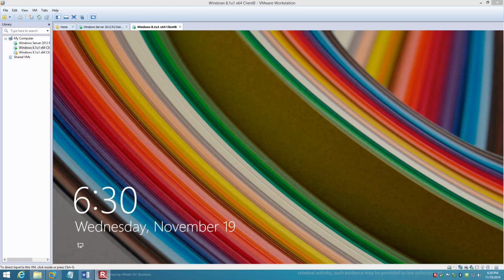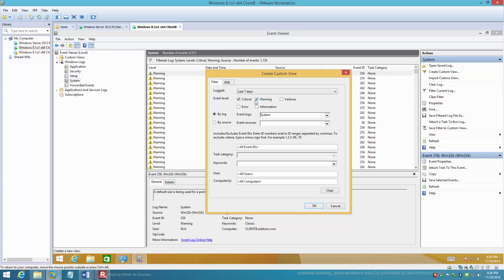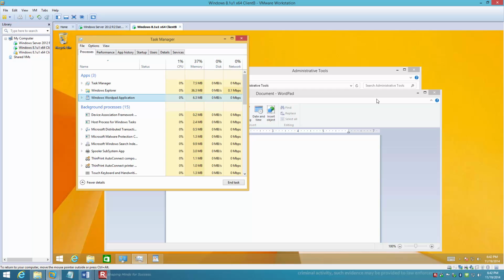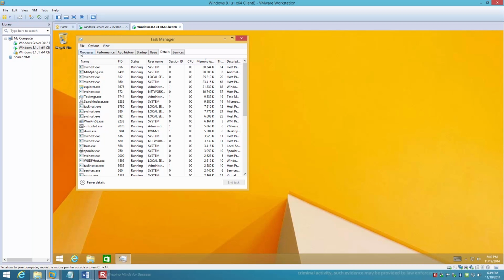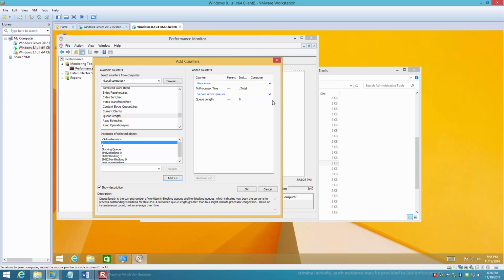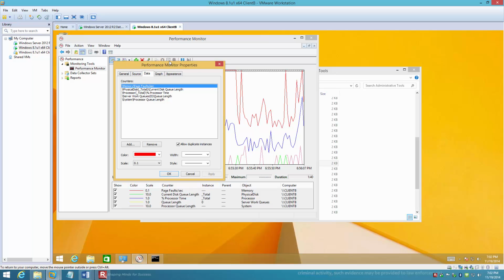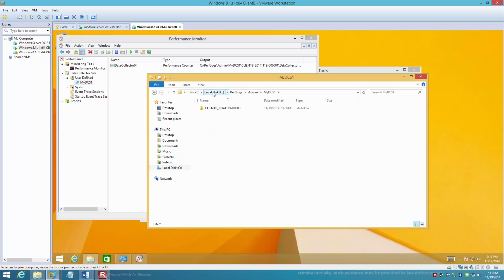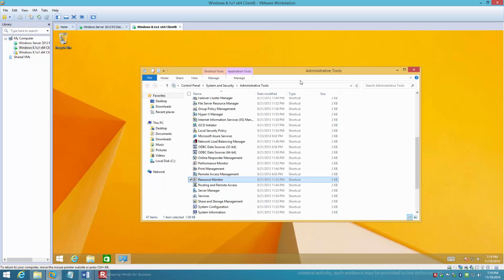Lab 21 Monitoring System Performance